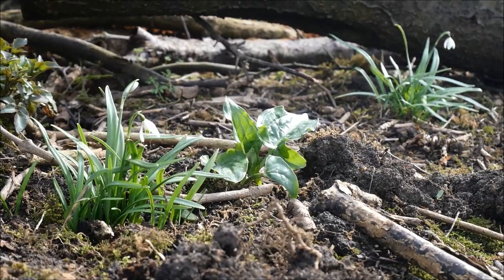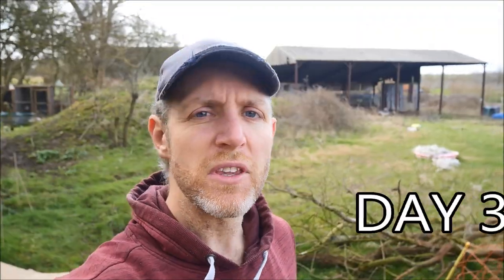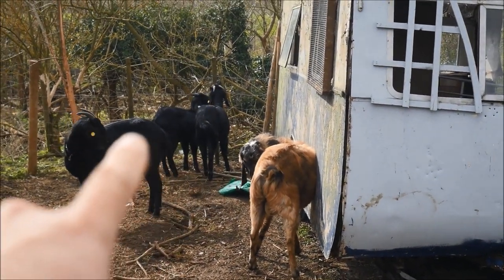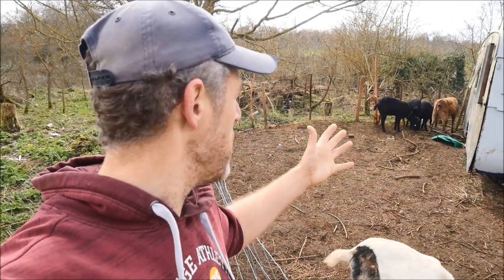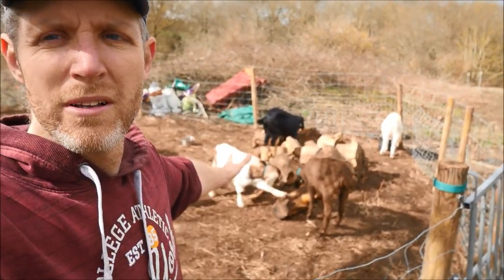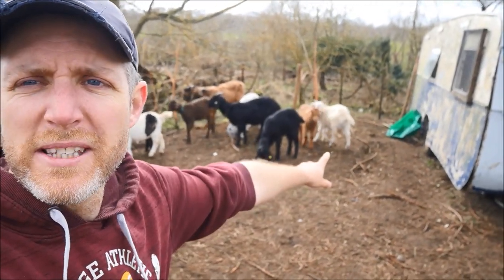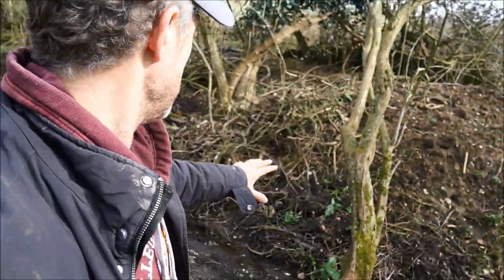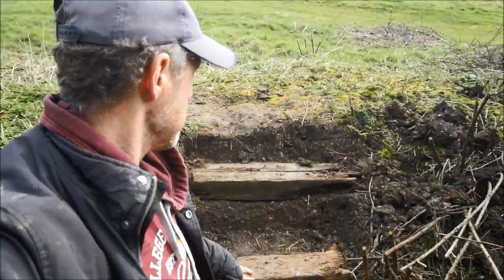NEW Nanny Goats! | 100 Days of Farming (Day 38)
PRODUCTS I RECOMMEND